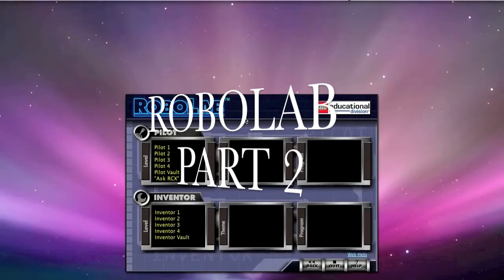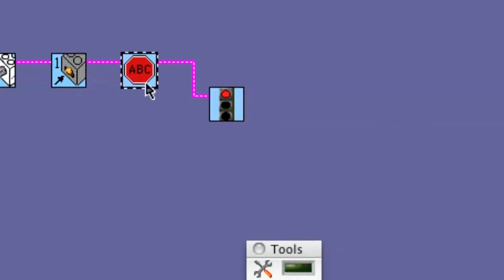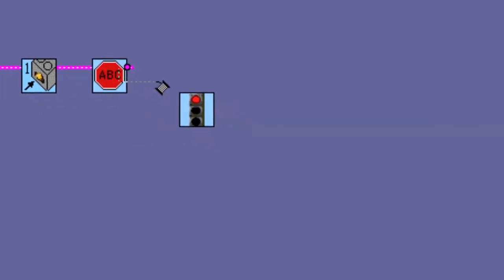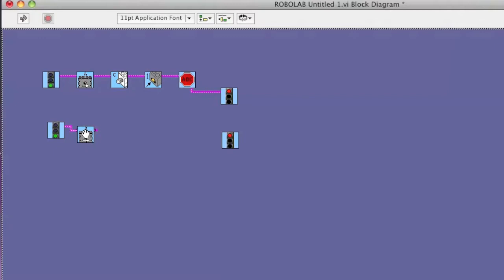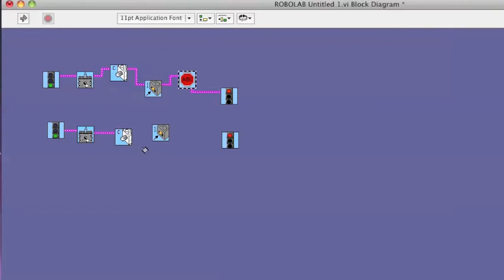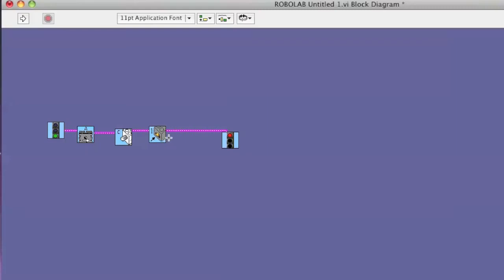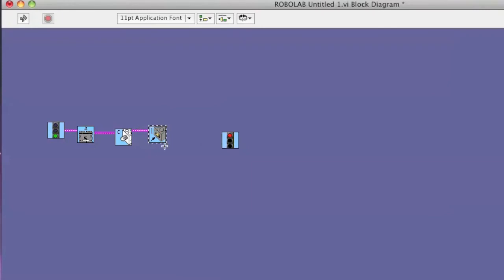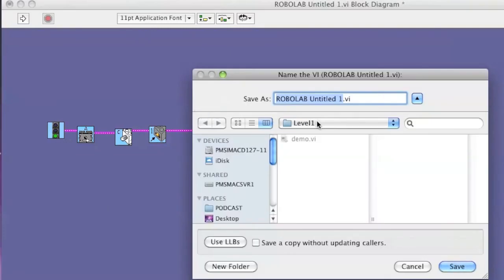ROBOLAB PART 2